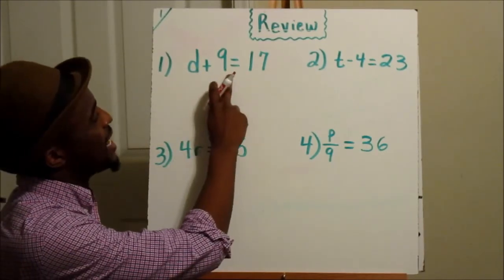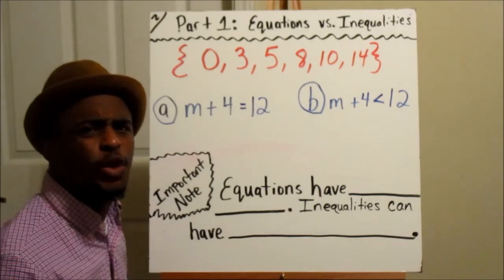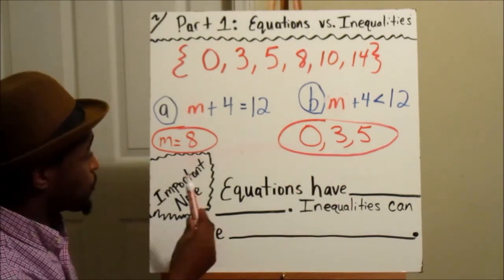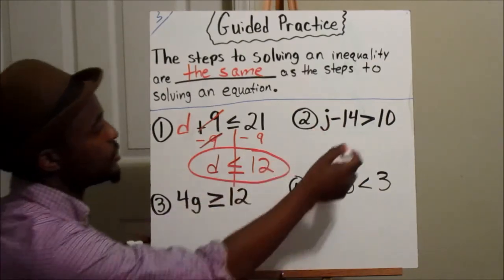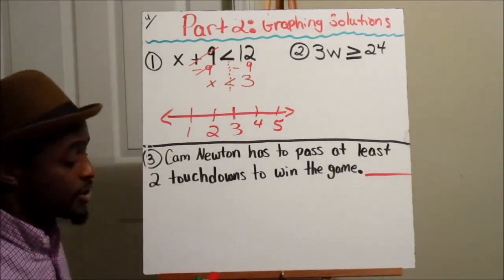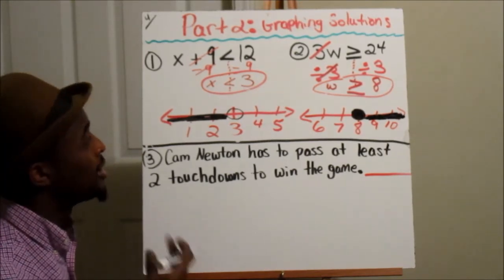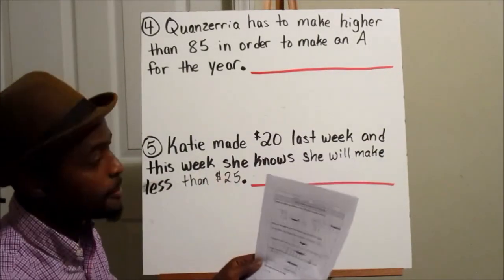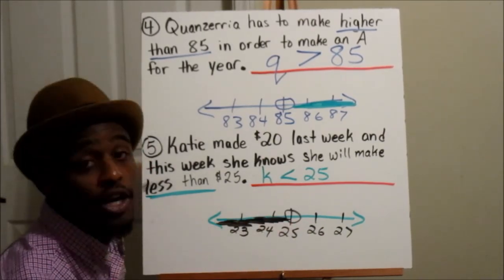Unit 4 Lesson 6: Solving and Graphing Inequalities